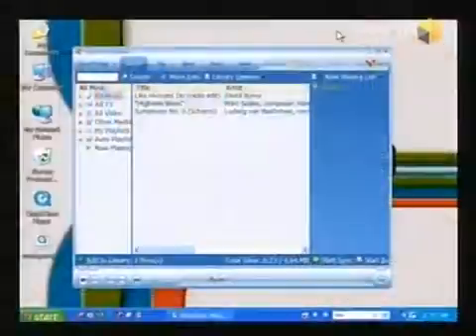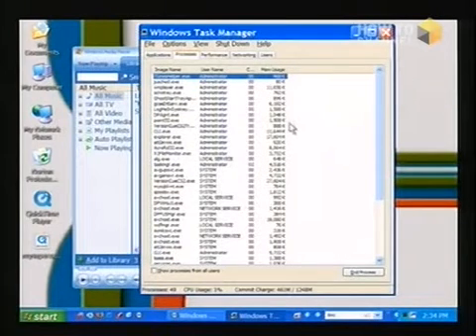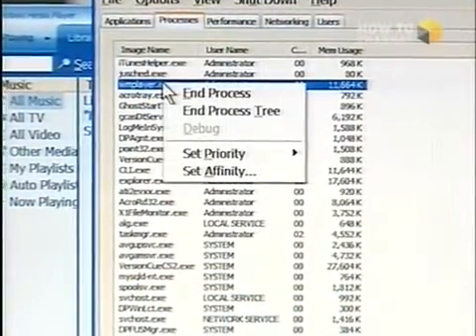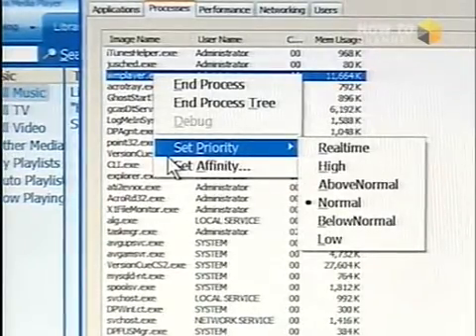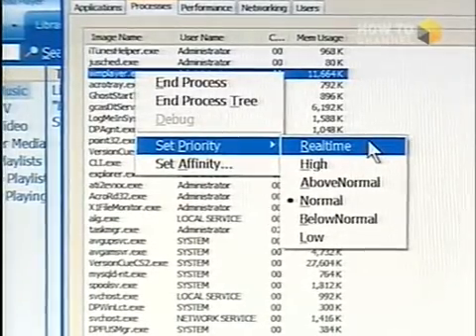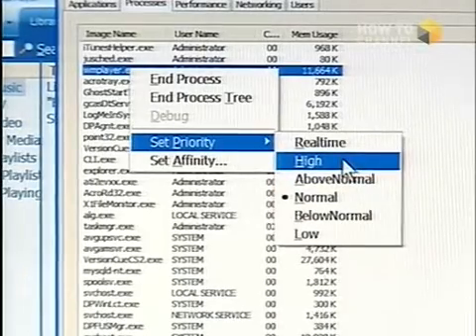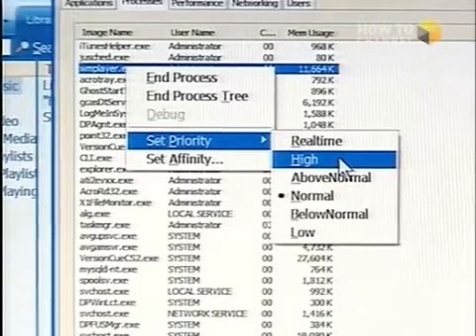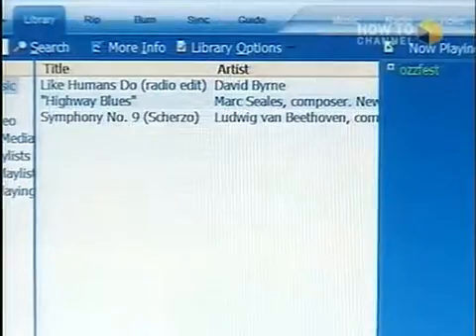set priority for programs